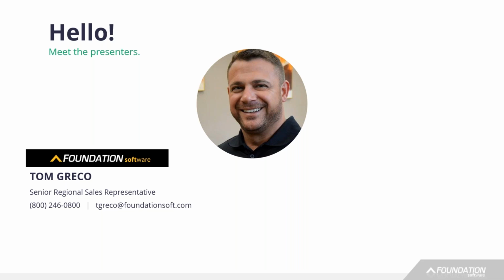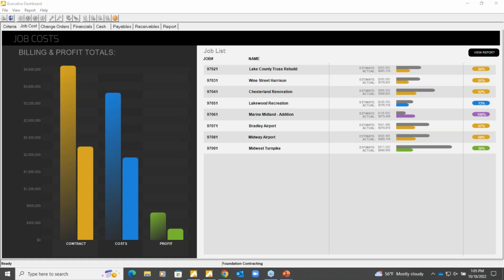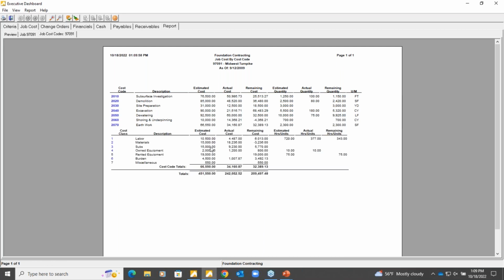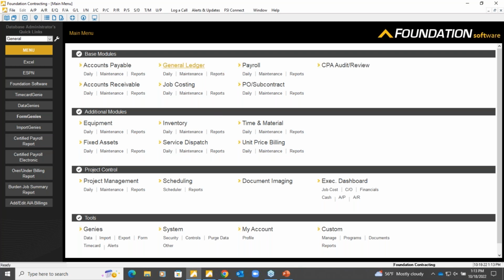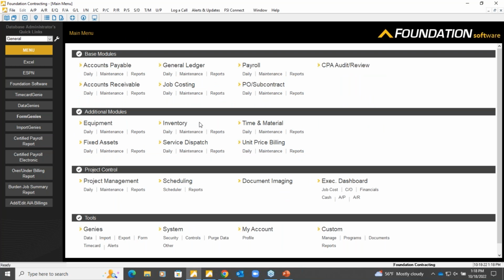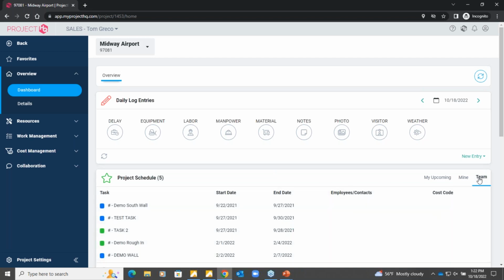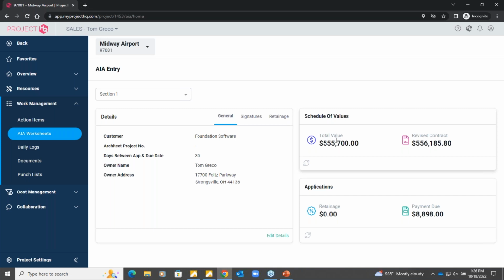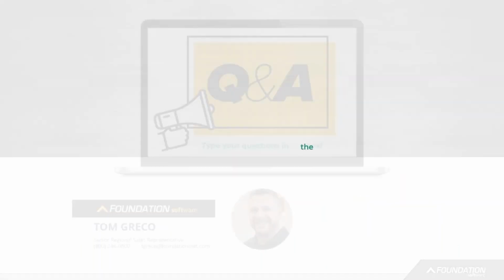LIVE PREVIEW FOUNDATION — Job Cost Accounting in Action